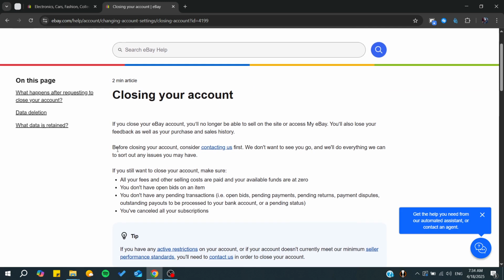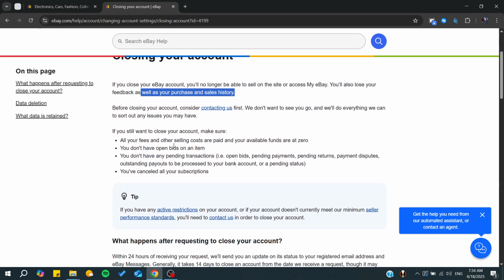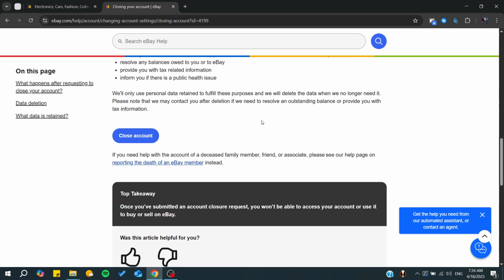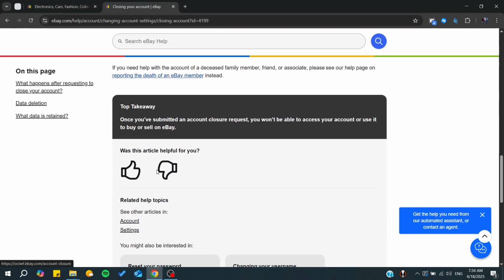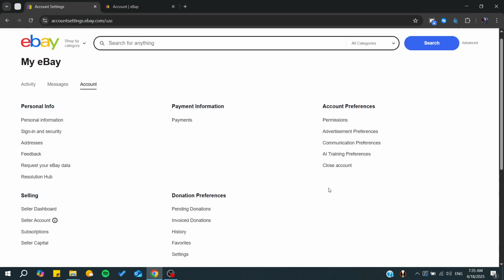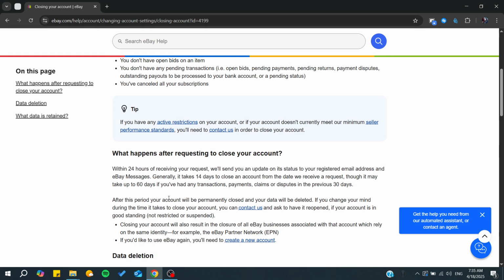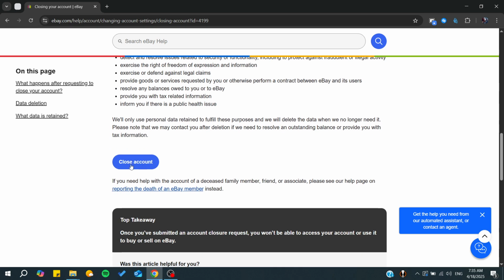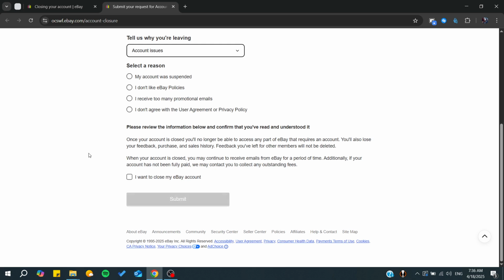How To Delete My Ebay Account Tutorial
Today we talk about delete my ebay account,delete ebay account,how to delete ebay account,how to delete my ebay account